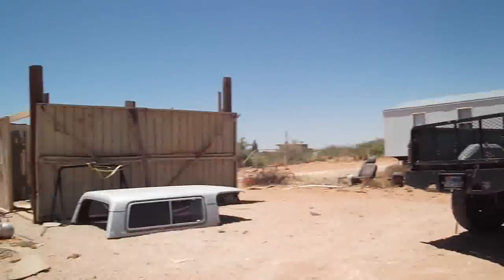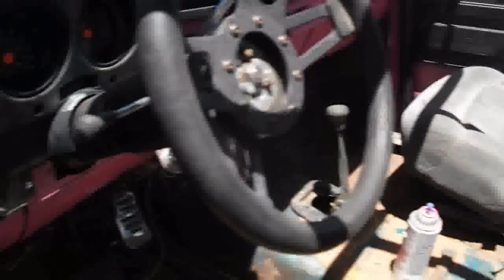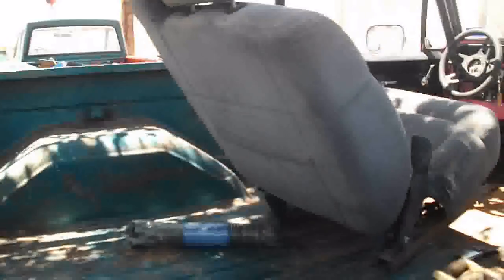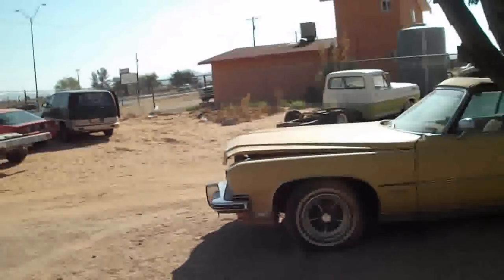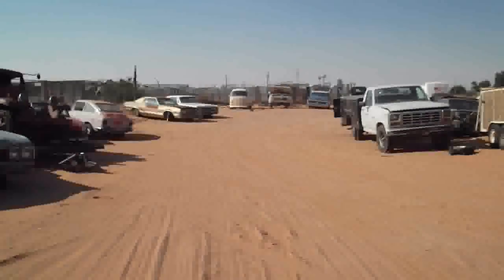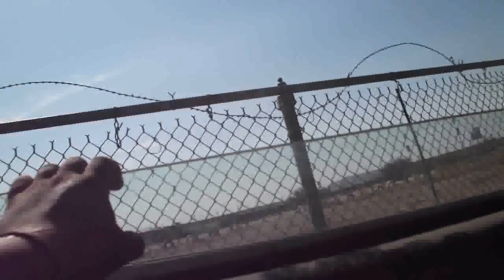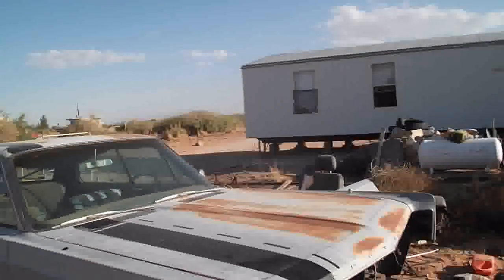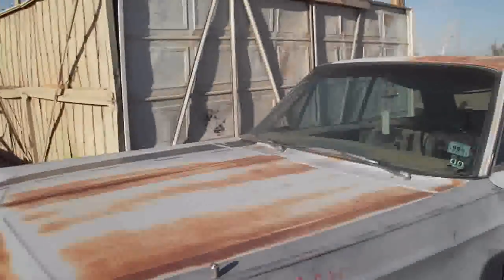1967 mopar and VW custom Buggie projects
more on projects more junk living